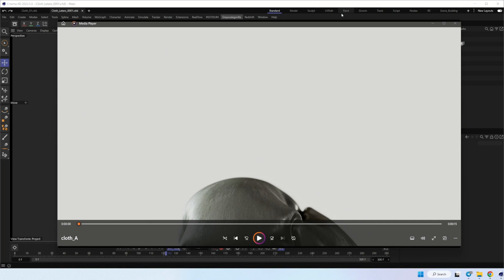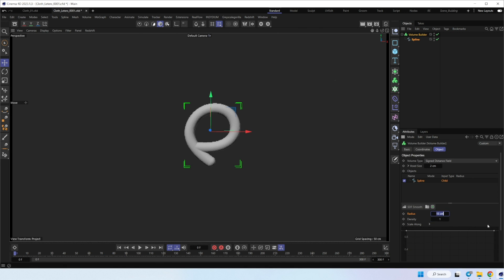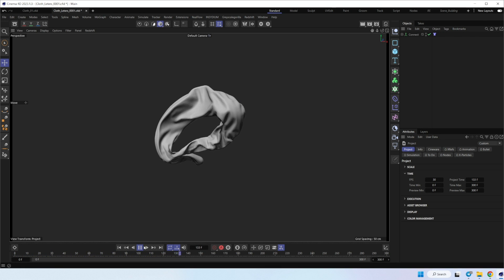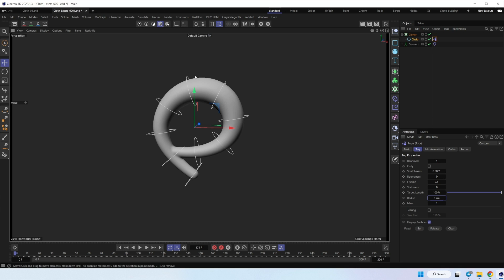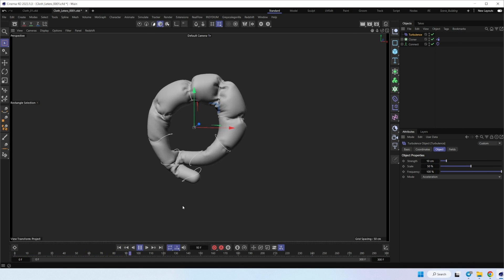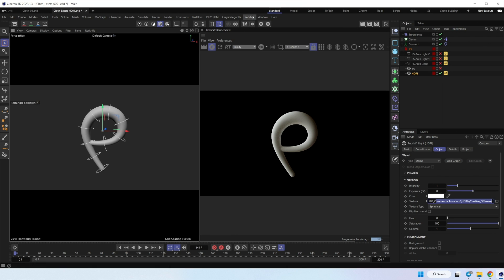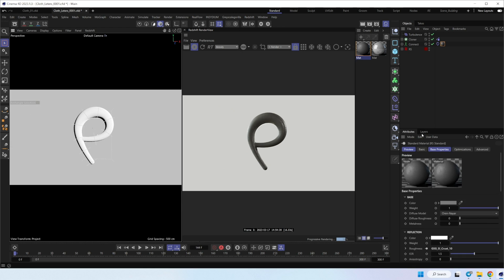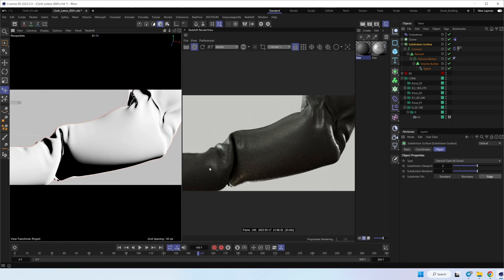ABSTRACT, BALLOON LETTER TUTORIAL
In this Cinema 4D tutorial, I'll show you a fast and easy technique to create abstract balloon letters using cloth simulation and procedural tools. We'll take advantage of Cinema 4D's powerful features to create stunning visuals and then use Redshift Render to bring our creations to life. Whether you're a beginner or a seasoned pro, you'll find something to love in this tutorial. So let's get started!